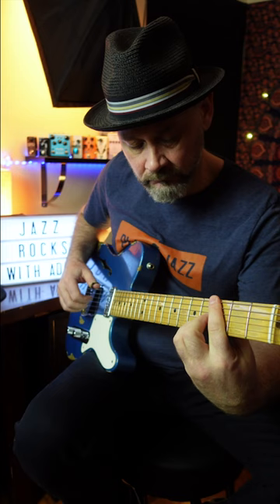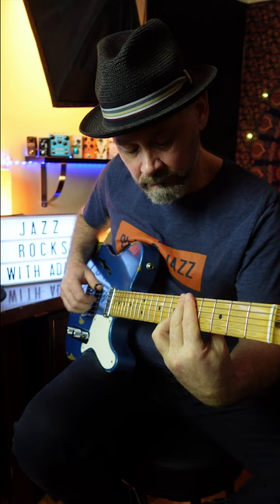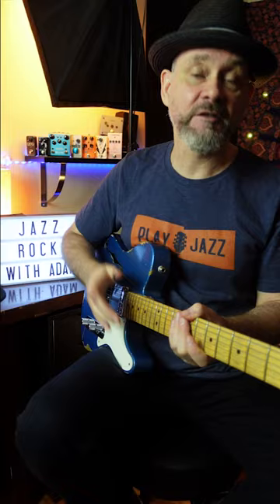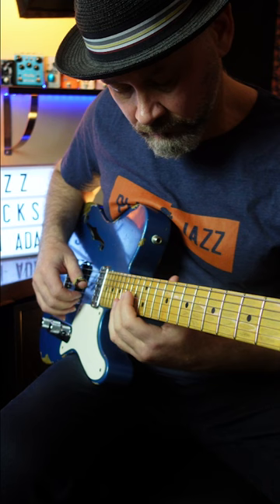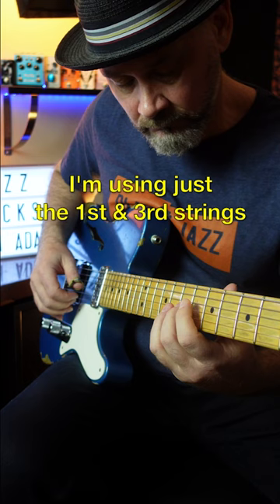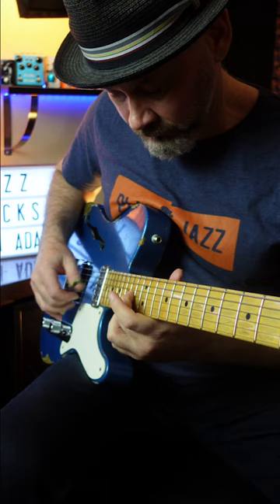What would Julian Lage do?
If you ever noticed that Julian Lage doesn't play big full sounding chords.  He prefers sparse hints of the harmony in a few different ways. Try using the intervals of 7ths and 6ths to suggest chords and harmony when you're comping or accompanying someone. It leaves more room for them to play and really opens everything up and leaves more space for the ensemble to be even more creative.

 YOU CAN HAVE ACCESS to ALL the COMPLETE PDF lessons (and sometimes backing tracks) that accompany each video. Get exclusive content, Learn A New Jazz Song Each Month, discounts on any books or lessons, and be a part of an Online Monthly Hang with me and other patrons.